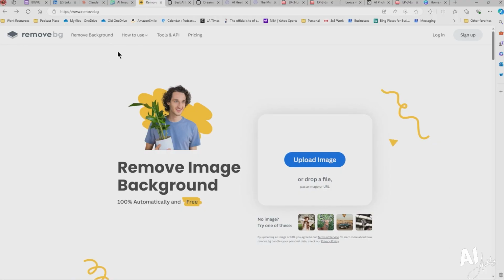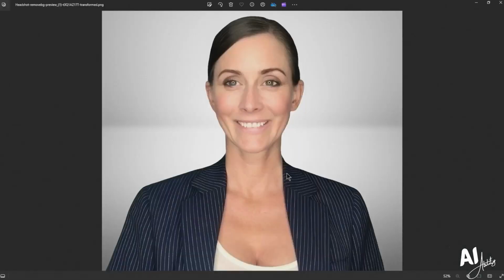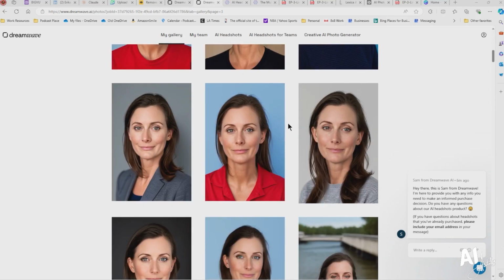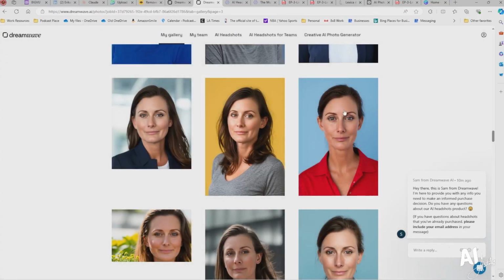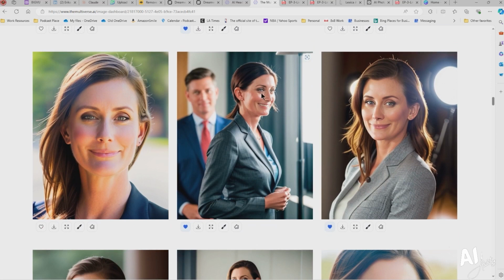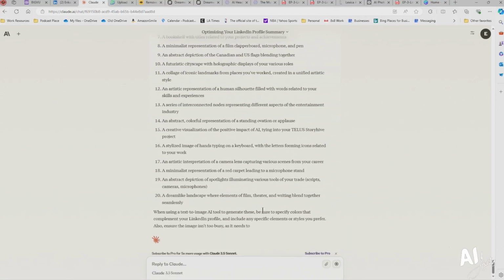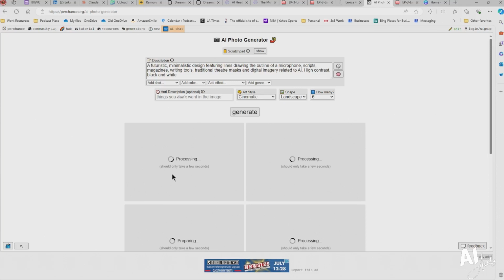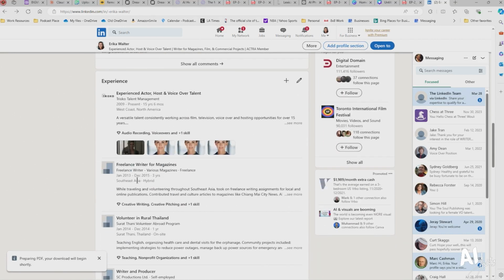AI Ability S1 Ep 03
In Foothills Alberta, Erika Walter demonstrates how to leverage AI headshots and image generation  to craft impressive resumes and LinkedIn profiles for career success.